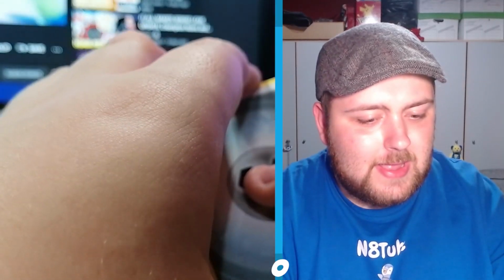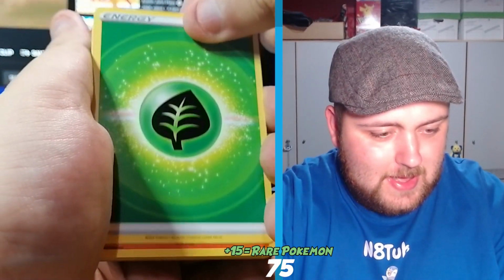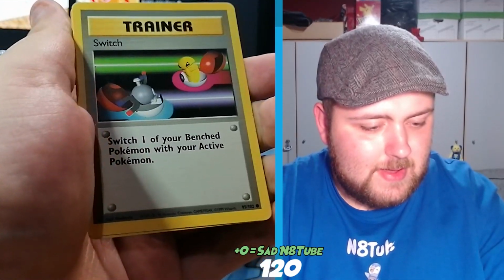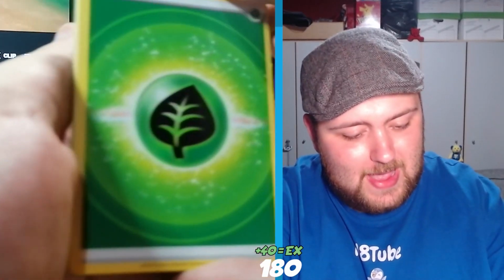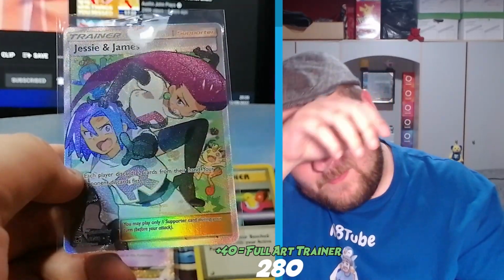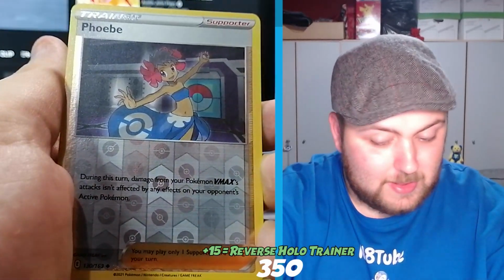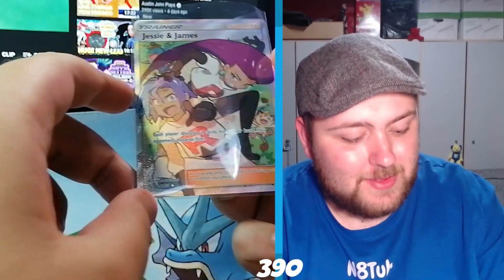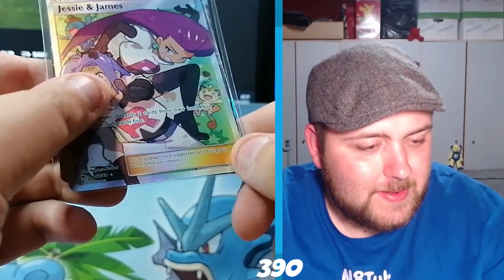🎴 XPack Battle Royale 2022 🎴 - Round Of 16 - Episode 1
Welcome To The First Installment Of The TCGXChange XPack Battle Royale 2022! Make Sure To Check Out Everyone Taking Part Below:

I Am Raising Money For An Apple MacBook Pro, This Will Be For My Aspirational Working Role Of Becoming A Professional Editor. Portability Is Very Important As I Will Be Moving Around A Lot, Plus My Current PC Struggles Quite Often With Editing Software's.

It's Never Required, However Greatly Appreciated, All Donations Through Will Go Towards That. Thank You In Advance!

✪ Socials ✪

► Instagram Messages - Above ⬆️

✪ Video Tags ✪